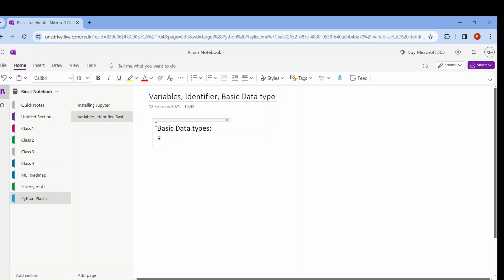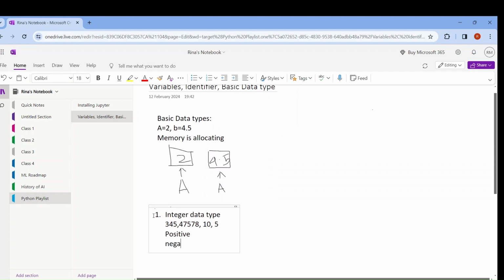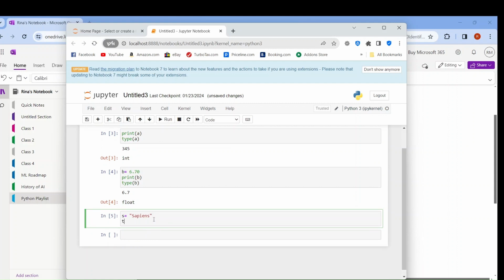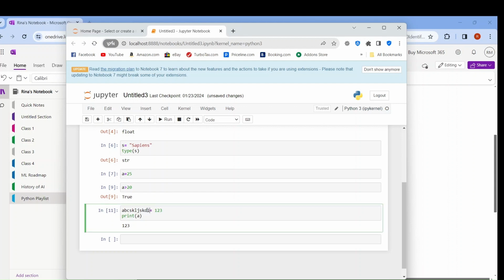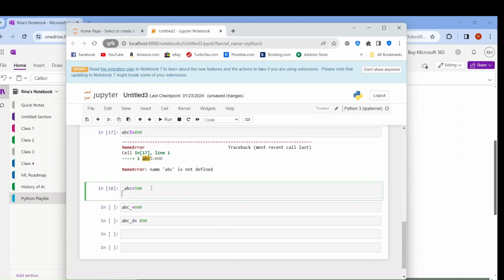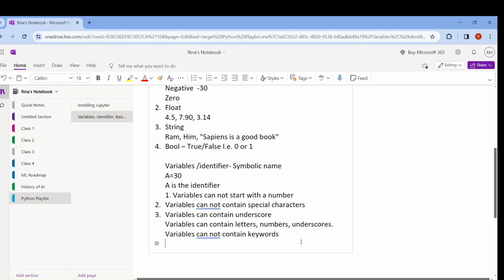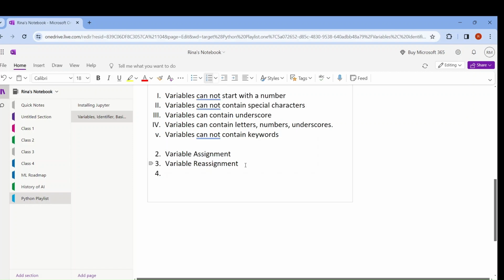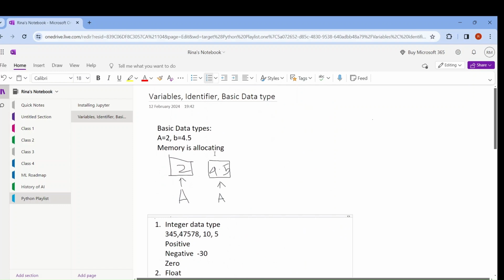#2 Python Tutorial -Basic Data Types and Variables in Python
Python Tutorial -Basic Data Types and Variables in Python
In this video I have described about

1. Basic data types of Python- int, string, bool, float
2. Variables/Identifier
Variable Naming
Variable Assignment
Variable Reassignment
Multiple Assignment